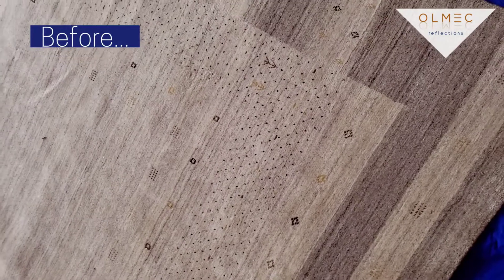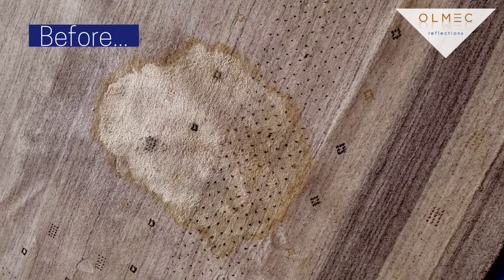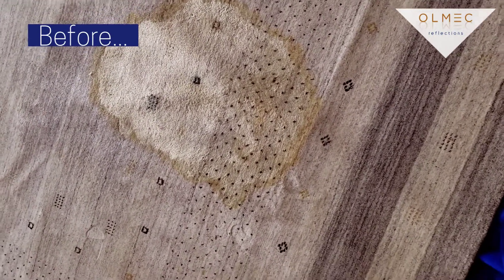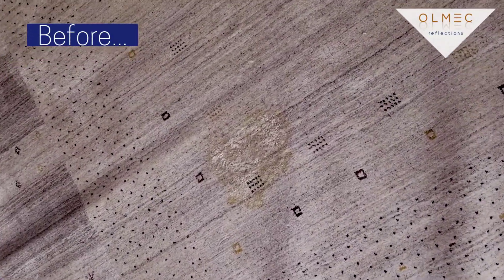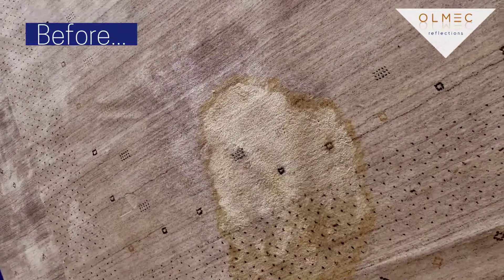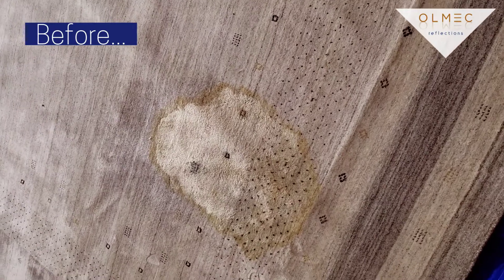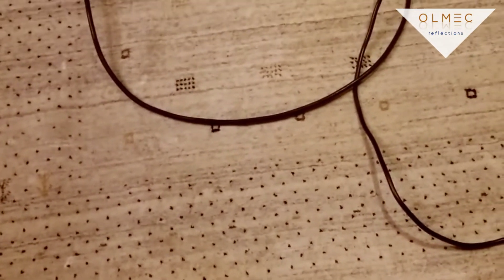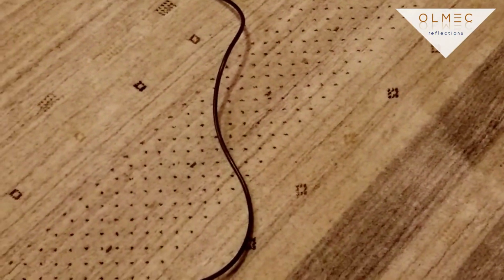Exceptional Before and After's of a Stained Rug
This rug had been through it! Pet owners tried to fix the spot, but to no avail. We were able to revitalize it back to its former glory! Check out this before and after video!

Here's more info on our services:
Area Rugs
Area rugs can really bring a room together! From high-end to lower, we restore the like-new glory of your rugs with a premium clean. Our deep cleaning process removes all stains, pet-odors, and any unwanted dirt, leaving it clean and odor-free! Not only will they look nice, but clean rugs will provide you and your family with a healthier living environment.

Carpet Cleaning Treatments
Will you be needing stain removal or Scotch-Guard treatment?

Stain Removal
How amazing was it when that spot remover “magically” took that rust stain out of your carpet?! But what a disappointment when it popped back up a few days later. What went wrong? You got to it right away and used the best “top of the line” brand of spot remover. You did everything right, right? Well, it depends. Sometimes, no matter how thorough you think you are, it might not have been enough. That’s where Olmec Reflections comes in to save the day!

With kids, pets, parties, and just everyday life, spills are bound to happen. This is nothing to be ashamed of. We have seen more stains than we care to share, but don’t mind handling any we come across. No matter the stain, we are on it! Blood, wine, urine, and everyday spills can wreak havoc, but they are no match for our specially made stain products and process. Olmec Reflections uses a deep steam carpet cleaning and extraction system that will penetrate down and bring that pesky spot out. From big to small, we’ll get rid of them all. We love making stains disappear!